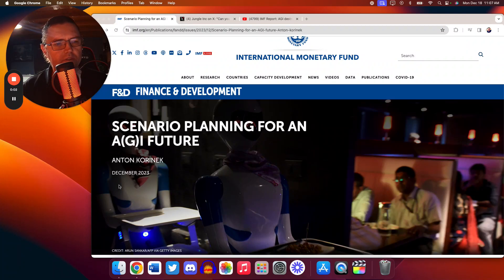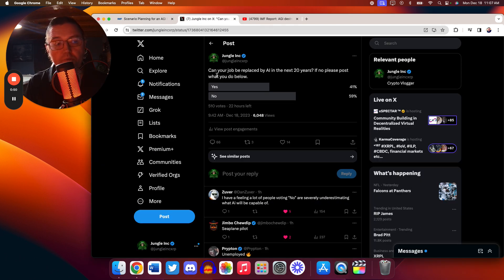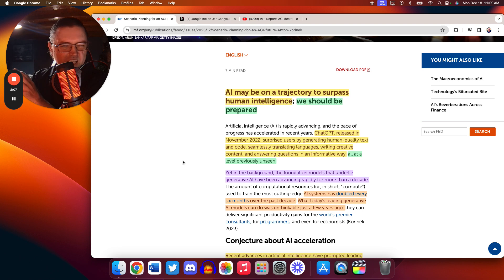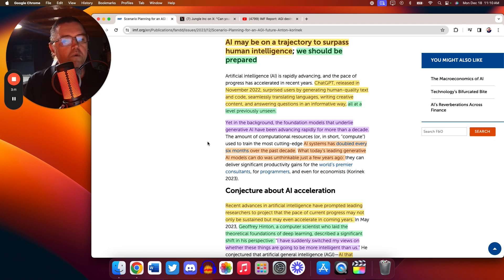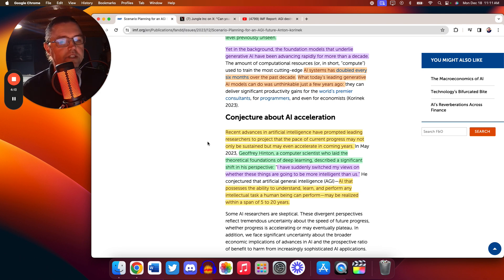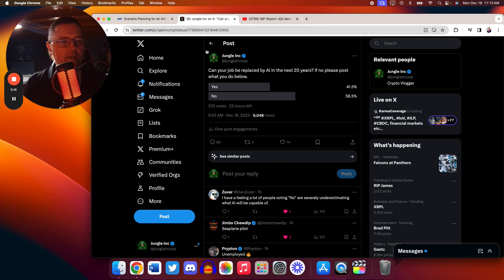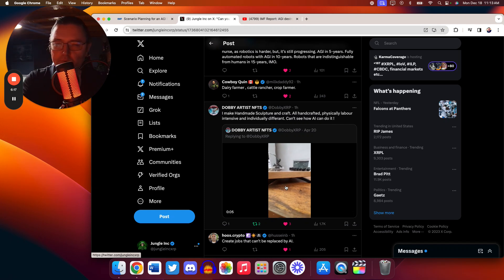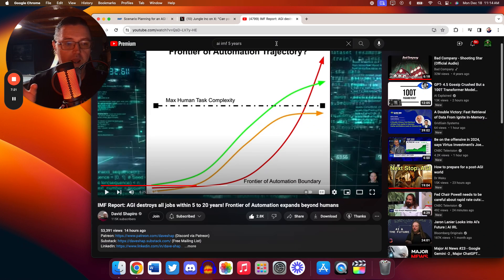You Got 5 Years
A report on the IMF website on AI states that system capability is accelerating and should surpass most human capability within as little as 5n years,

David Shapiro
IMF Report: AGI destroys all jobs within 5 to 20 years! Frontier of Automation expands beyond humans